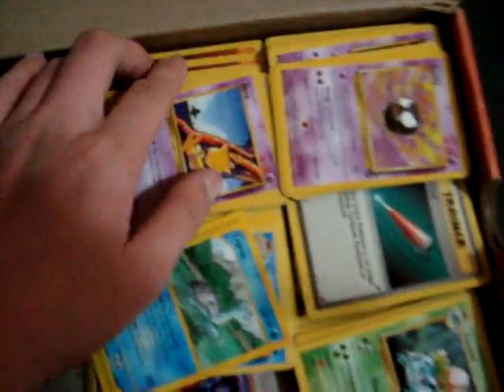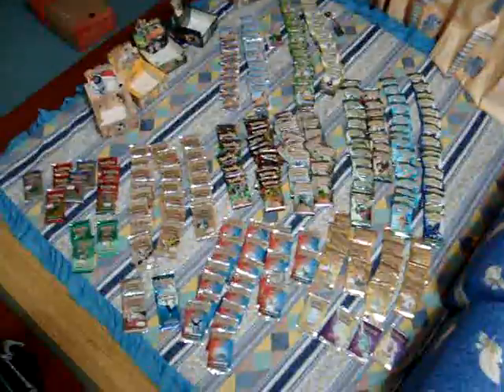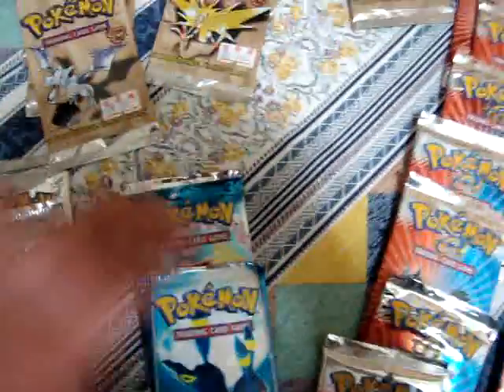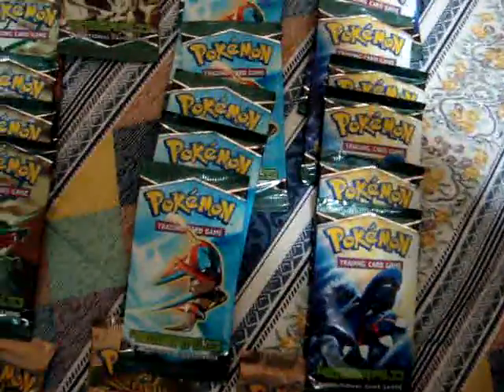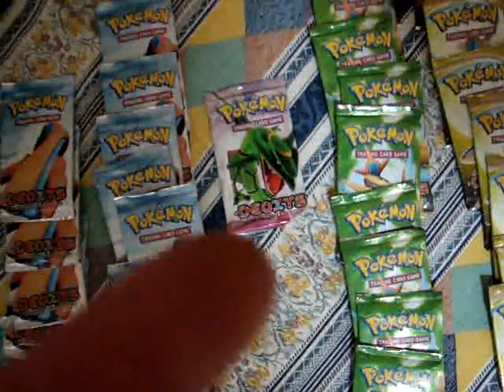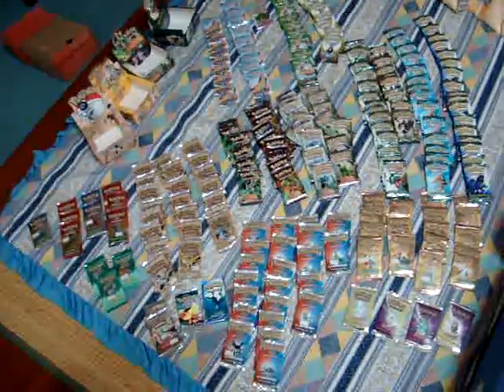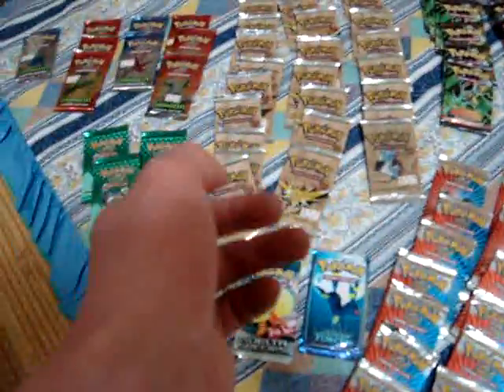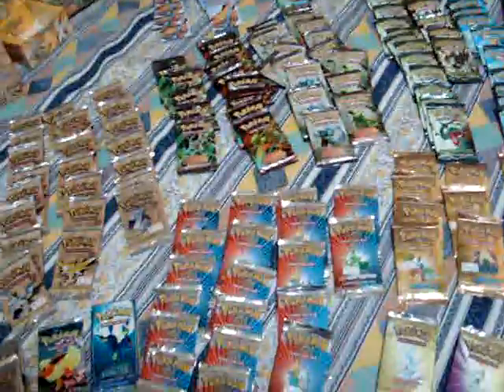150+ POKEMON BOOSTER PACKS OVERLOAD!!!!! (more organised than the first)